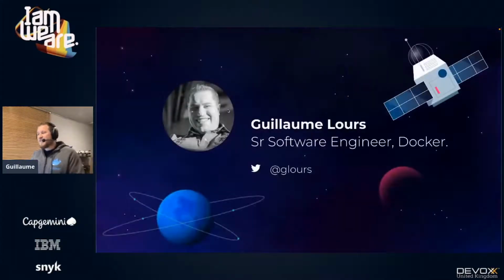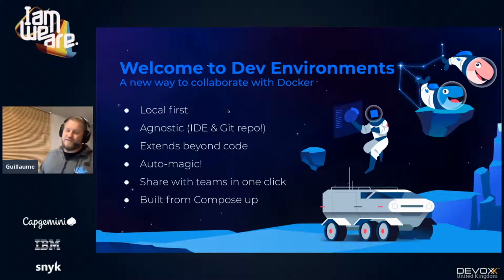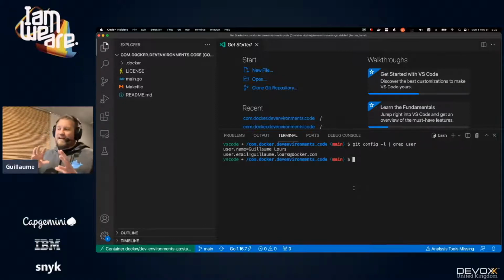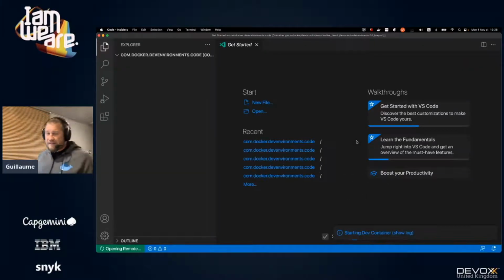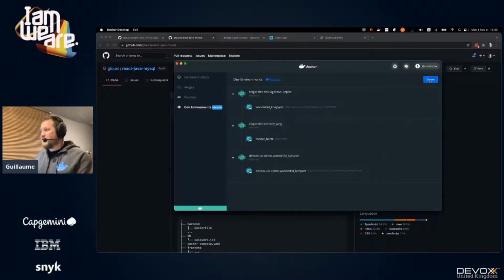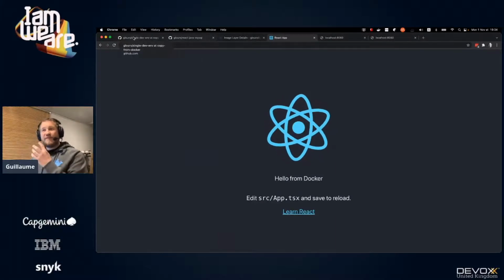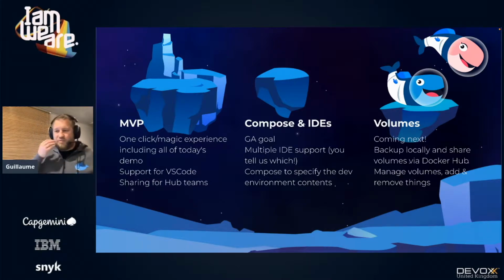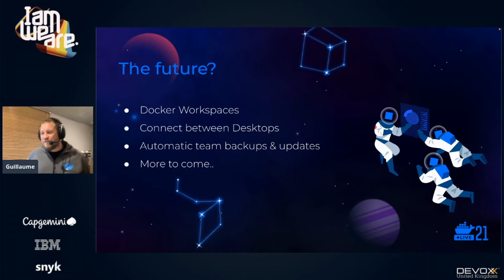Docker Dev Environments a New Way to Collaborate Without Git Conflicts by Guillaume Lours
Does your team have inconsistencies in its developer tooling setup? Do you just review PRs by having a ‘quick glance’ in the browser instead of trying out the code? Do you find yourself debugging via the CI? Do you spend time doing ‘git-fu’ to try and work out what is going on? Do you love Compose? We hope we can help you out and solve some of these for you with the new Docker Dev Environments.

We will start with an introduction to Docker Dev Environments: What they are, what problems they solve and how they work. We’ll then dive into where we’ll be taking them over the next few months and talk about features like: portable volumes, consistent sidecar containers and tooling, connecting from Desktop to the cloud, Docker Workspaces and more!